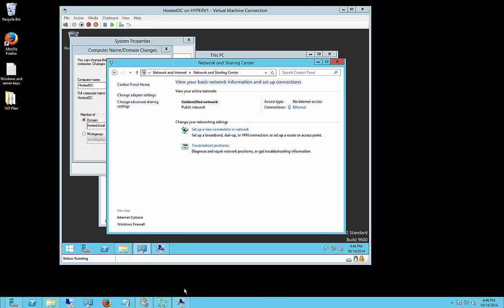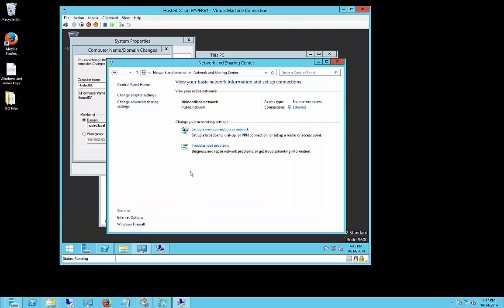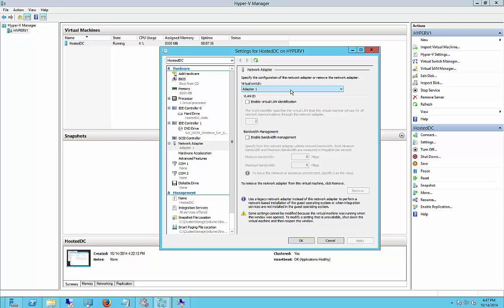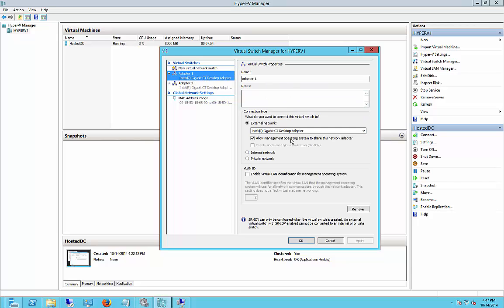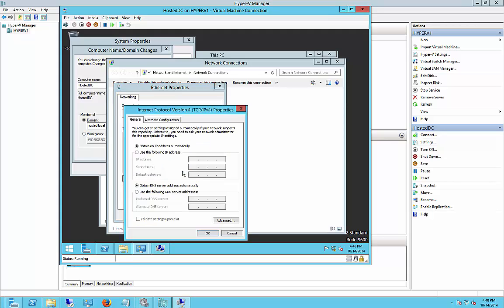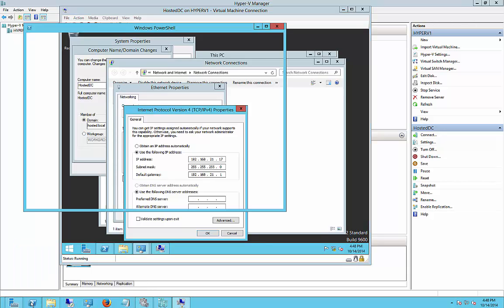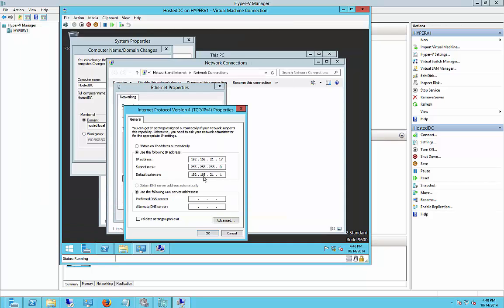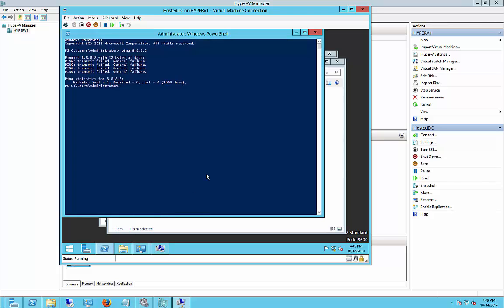How to set a static IP in a Hyper V virtual machine in Server 2012 R2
Author, teacher, and talk show host Robert McMillen shows you how to set a static IP in a Hyper V virtual machine in Server 2012 R2